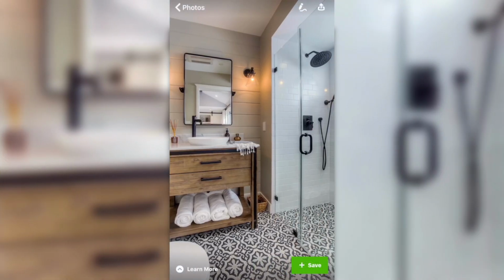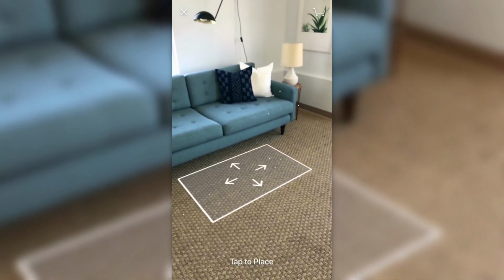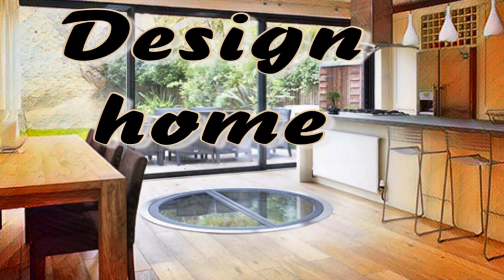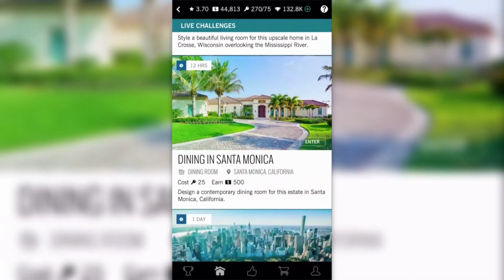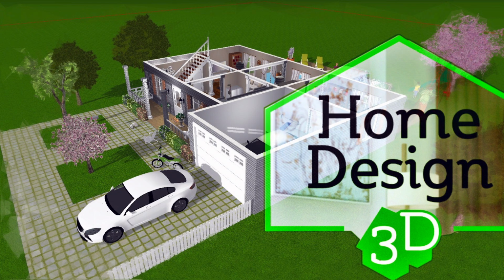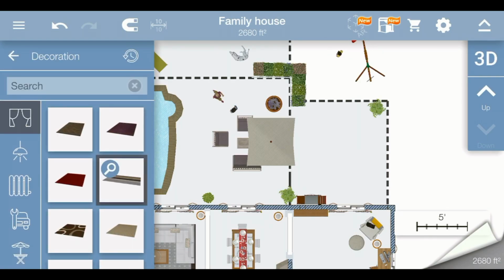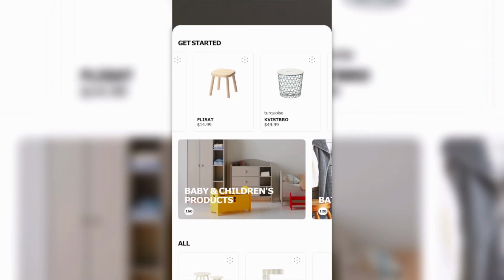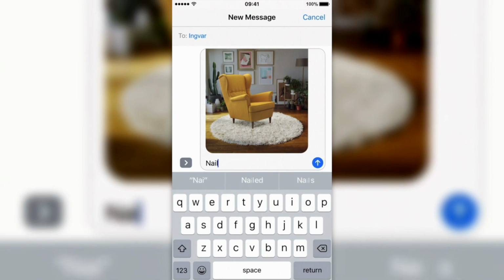Home Design Apps for Iphone Part 1 (Apps for Iphones/Ipads in the App Store)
Have you ever thought of remodeling your house, or wonder how that furniture that you kept an eye on for the longest time will look in your room?
In this 2 parts series I am going over my favorite iPhone apps that can provide you with a fun and exciting experience designing your house.

Houzz

Whether you’re building, remodeling or decorating, Houzz has you covered on improving your home design.
Get the Best Design Ideas for Your Home, Find, view, and buy Products for Your Home.
Choose from a huge selection of furnishings, accessories, and lighting that you can purchase with Apple Pay.
Find, Hire, and Collaborate with the Best Home Professional for Your Project.
Read Articles From Editorial Staff and Design Experts and get professional advices.

Design Home

a relaxing, fun game that allows you to live the life of an interior decorator and sharpen your decorating skills in daily Design Challenges.
It’s quick, it’s fun, and you can connect with a vibrant creative community while improving your design skills and gaining inspiration that you can apply in real life.

Home Design 3D

design and remodel your house in 3D. It has never been so quick and easy.
Draw your room, dividers, change the height, create corners and transform your special ideas into an appealing reality.
design your floor plan, furnish, decorate, and visit your creation.
Once ready export and share your creation with others.

IKEA Place

Visualize how new furniture would look in your home with augmented reality.
IKEA Place lets you virtually 'place' IKEA products in your space.
simply find an empty spot in your room, rotate and place the product there
The best part is you can share your 'place' on social apps with your friends.

These fantastic apps can help you start designing your house even if you are not a professional interior designer.
I do hope you enjoy experimenting with these fantastic apps, and seeing what different furniture would look like in your house.